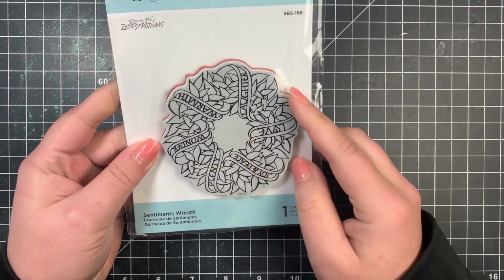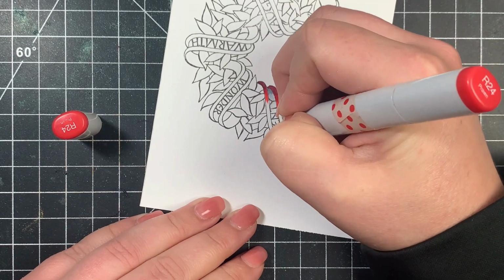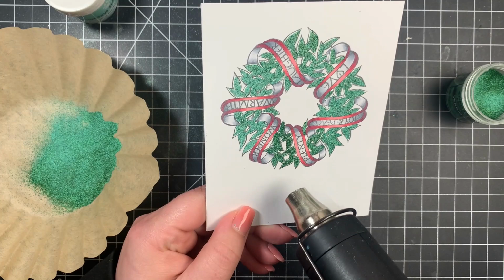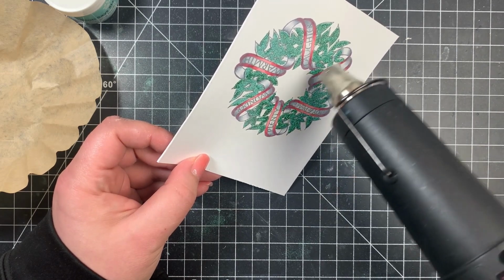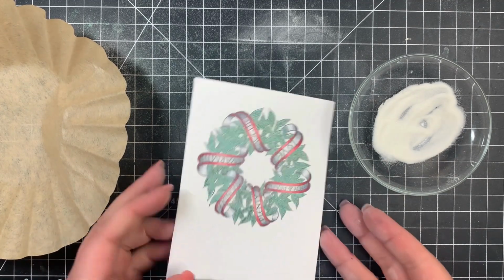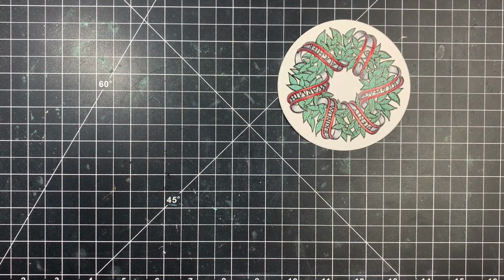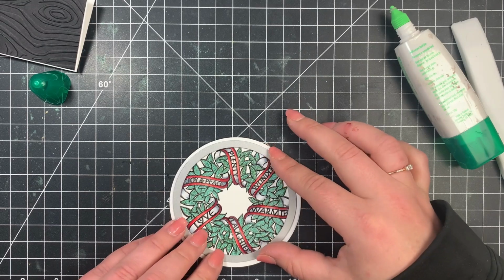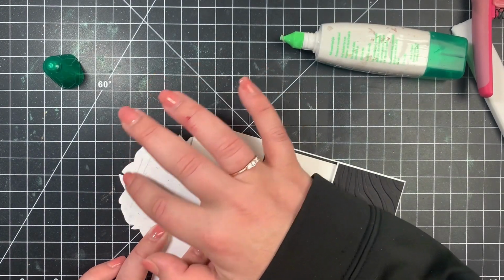25 Days of Christmas Card Series-Day 7-Embossing Techniques